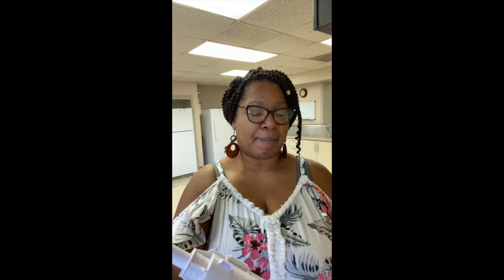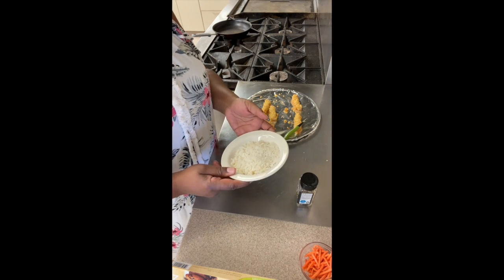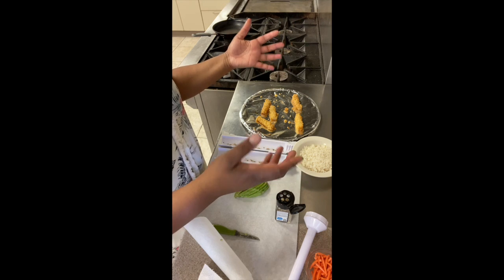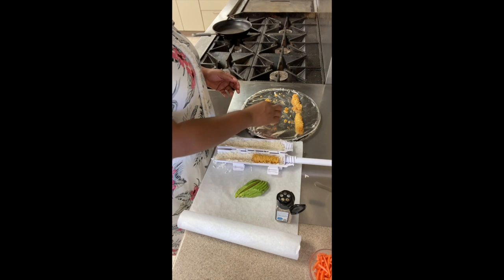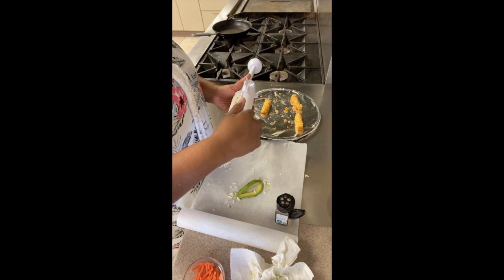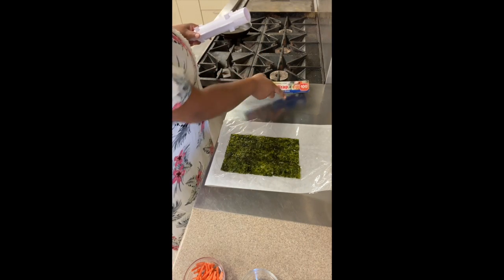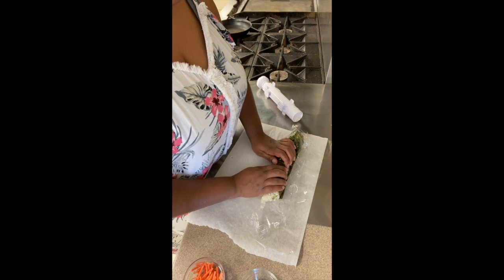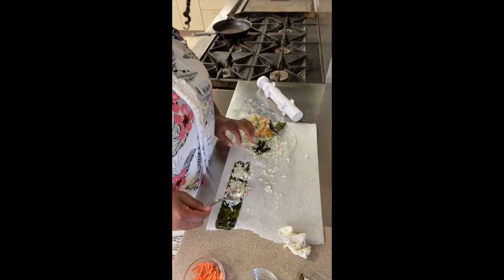Homemade Sushi - A Beautiful Disaster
Watch me struggle to make simple sushi